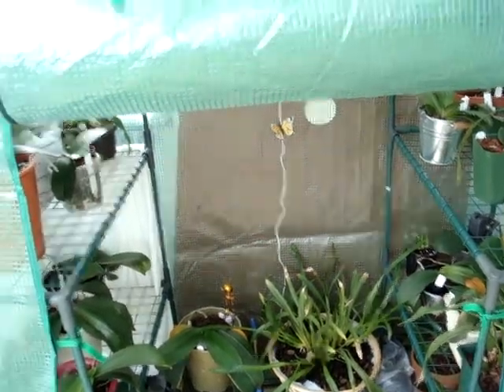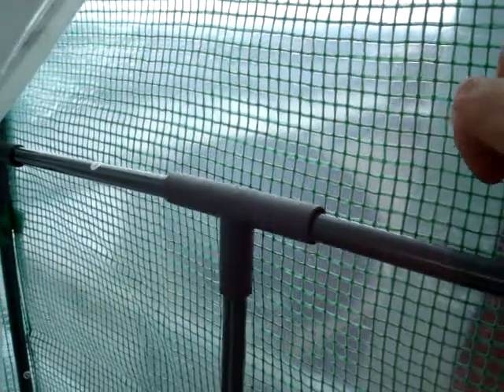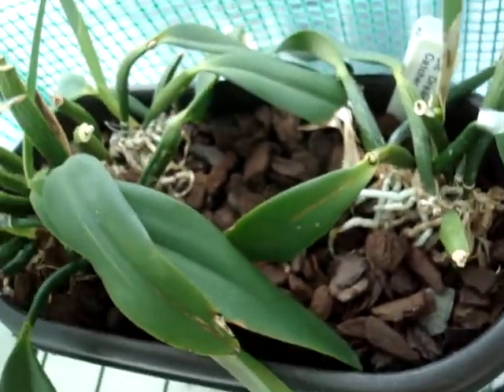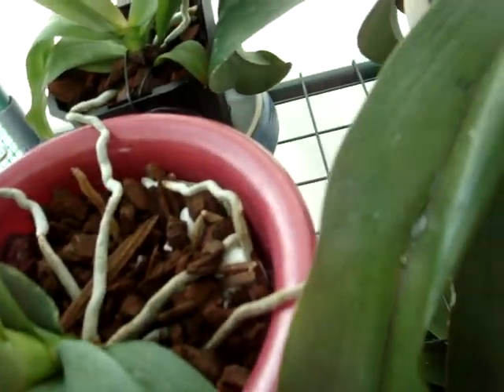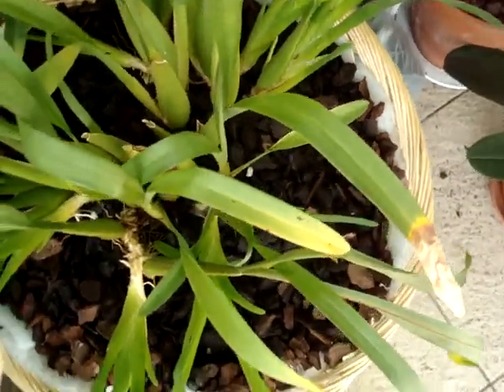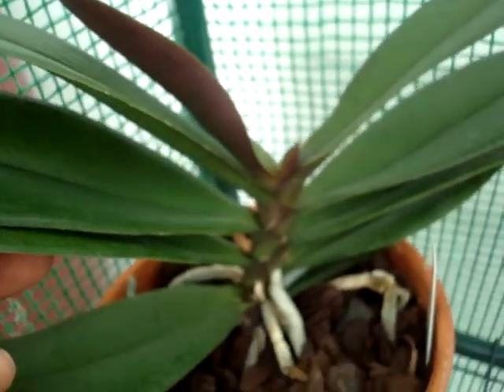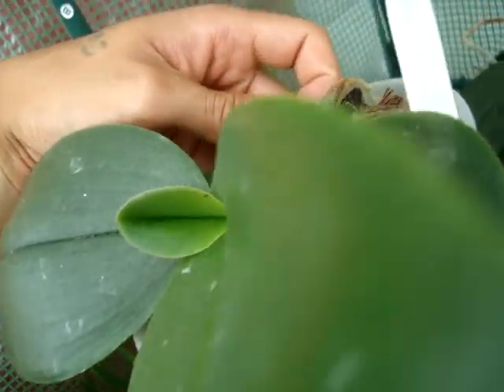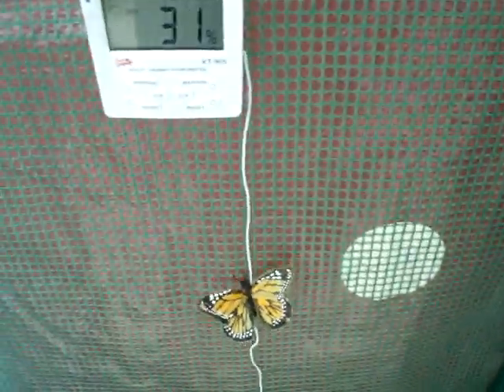Greenhouse in late summer